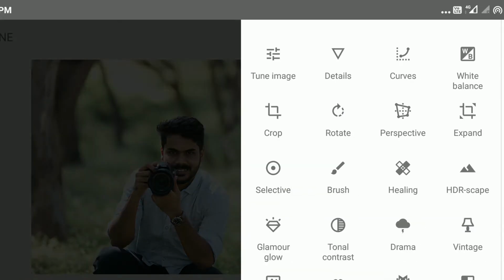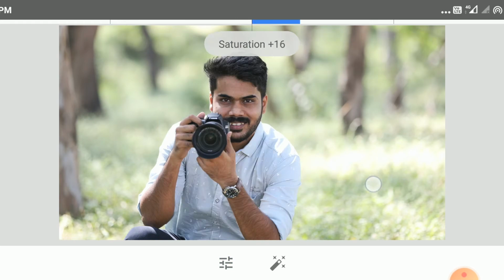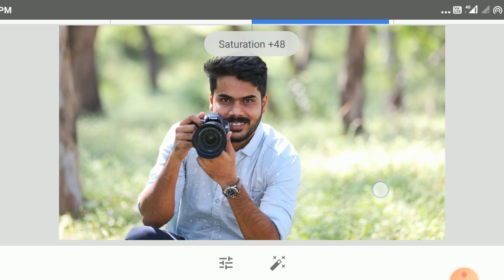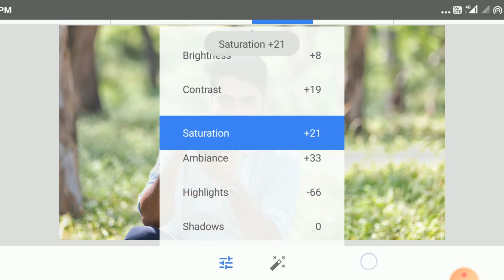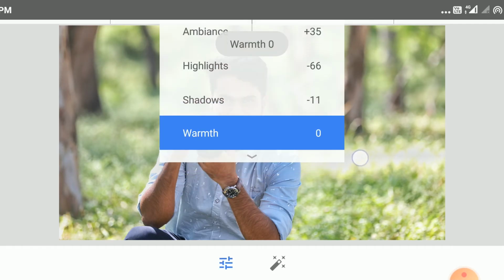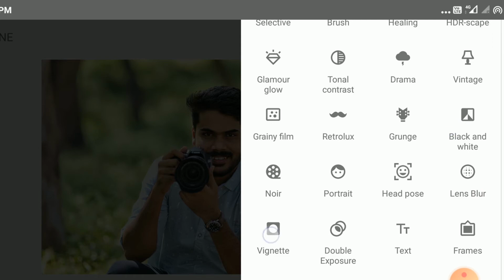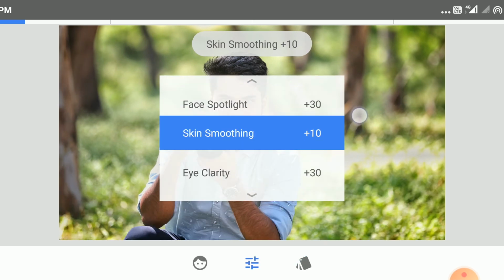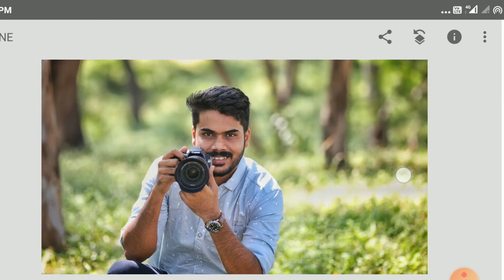Snapseed photo editing | Basic editing tricks to make photos standout | 2 Minute Tutorials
Snapseed photo editing | Basic editing tricks to make photos standout | 2 Minute Tutorials- In this video I am discussing basic editing effects in snapseed by which you can instantly improve your photo editing skills,  Learn snapseed photo editing background and other stuff.